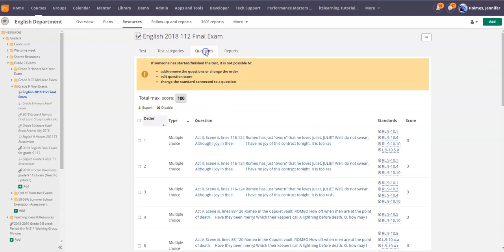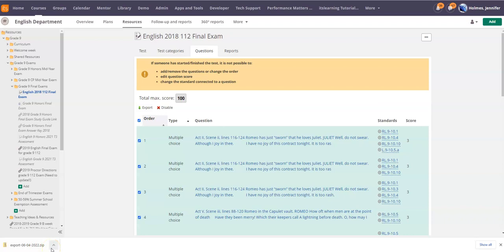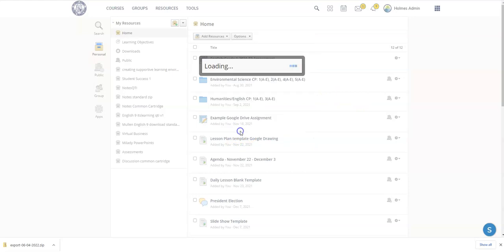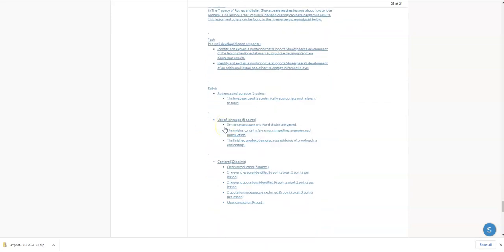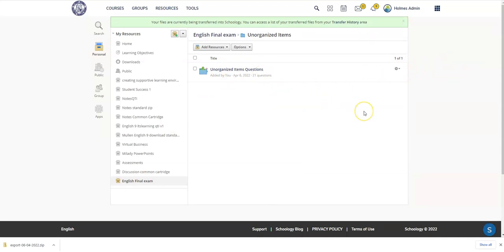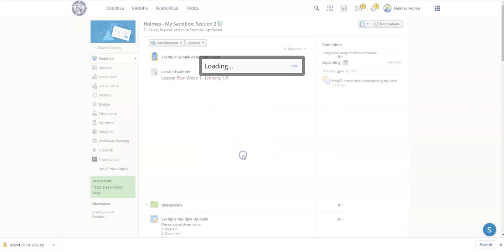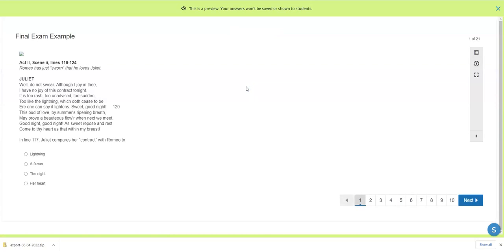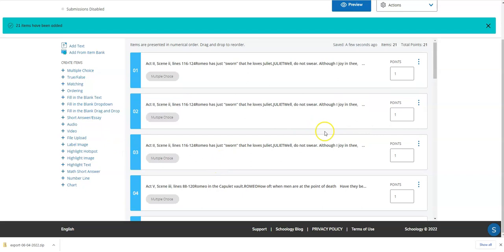Export Test questions from itslearning